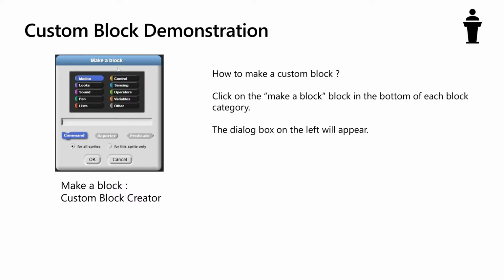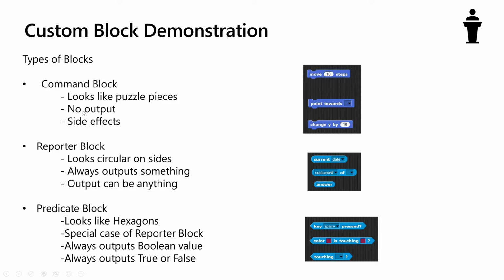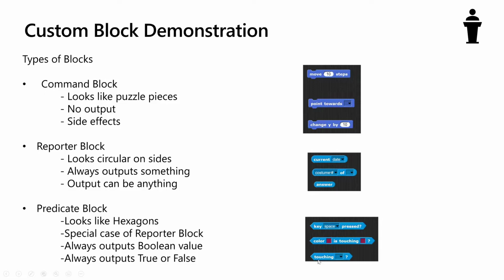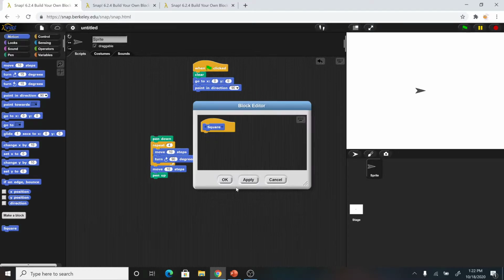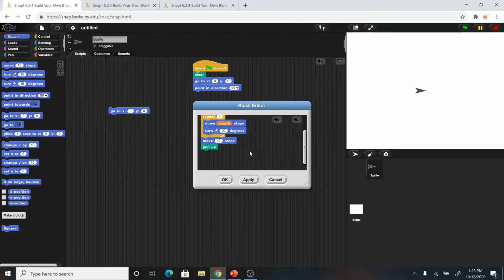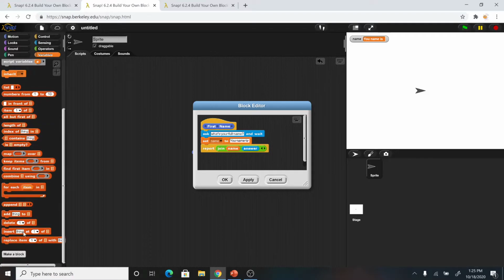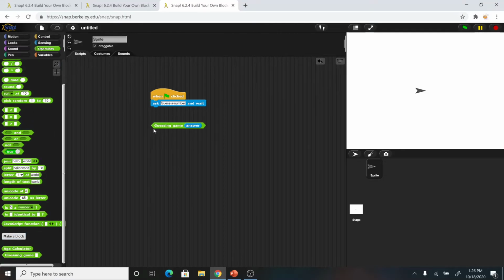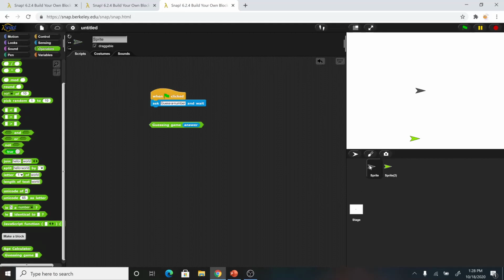Abstraction and Generalization Custom Block Demo (Part III)